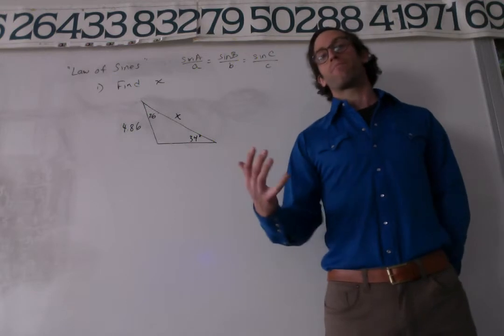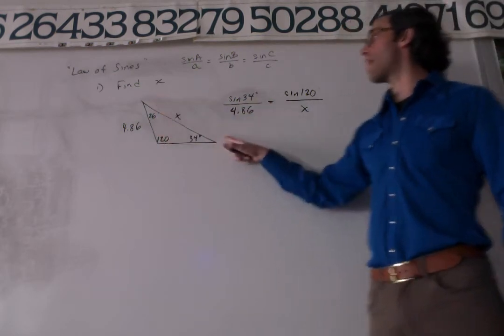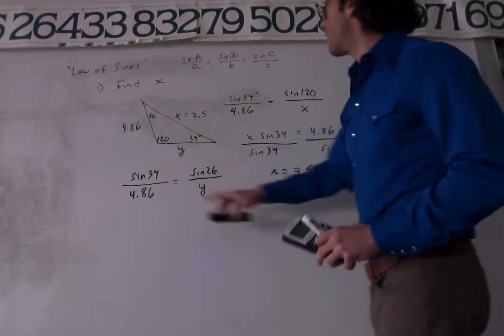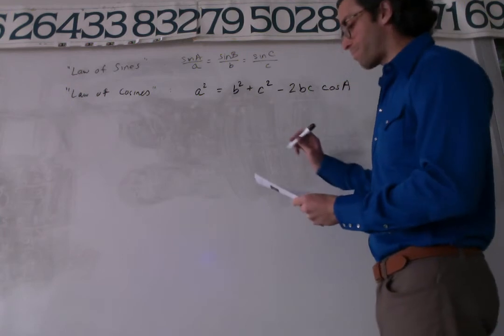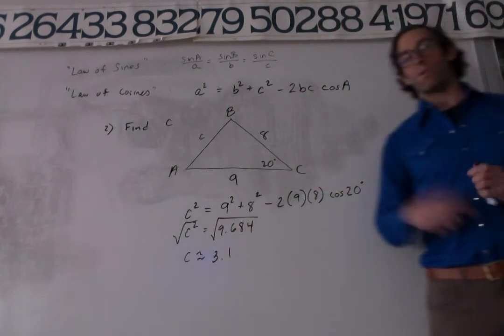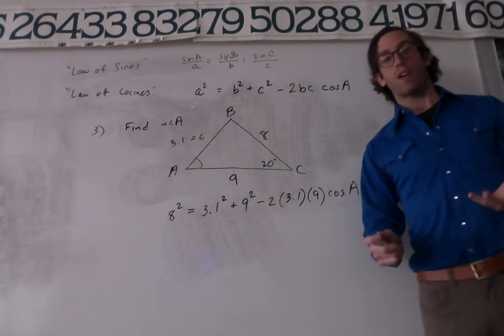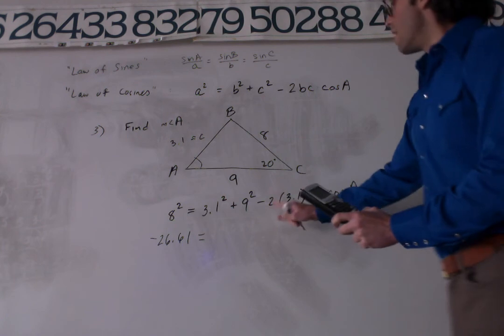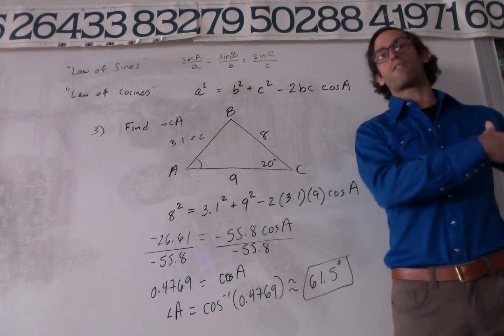Law of Sines and Cosines